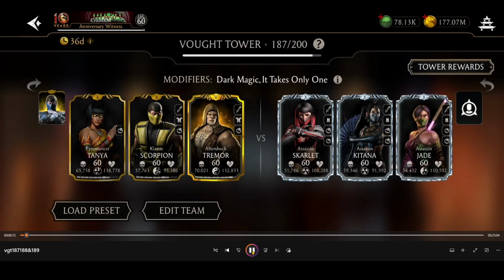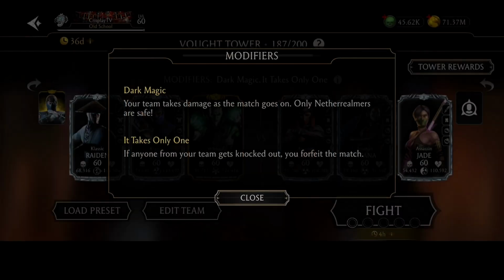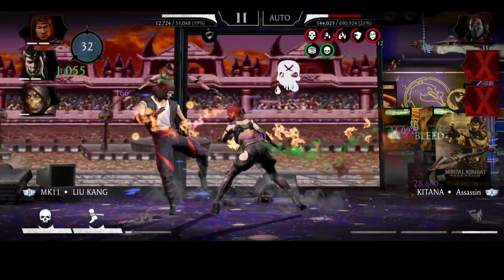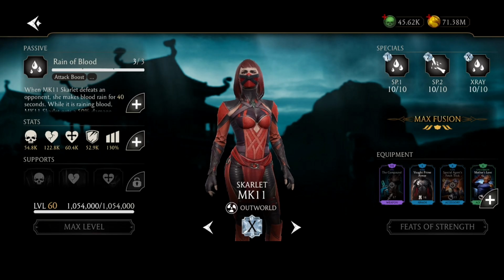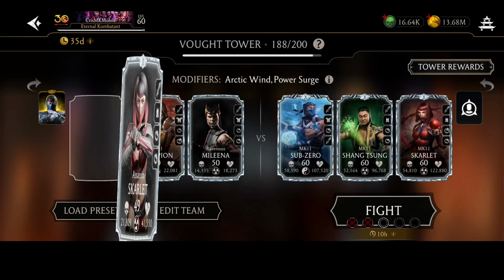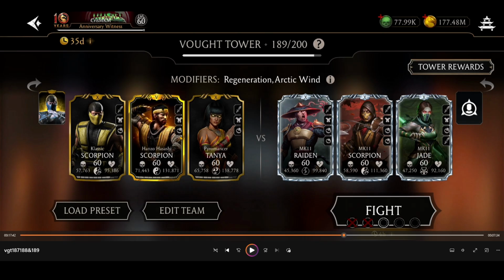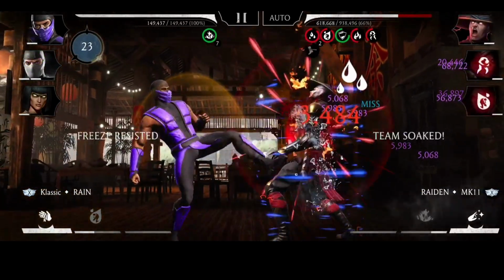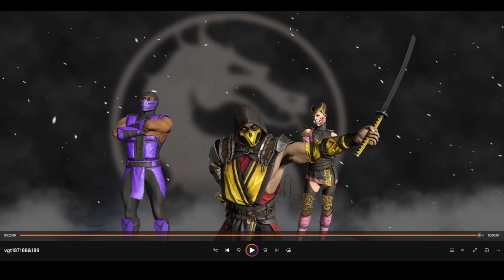Vought Tower Matches 187, 188 & 189 | Full Walkthrough | MK Mobile 6.3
Vought Tower matches 187, 188 & 189 full walkthrough.

Chapters
00:00 Intro
00:10 Match 187 Method 1
04:45 Match 187 Method 2
07:44 Match 187 Method 3
09:47 Match 188 Method 1
13:42 Match 188 Method 2
18:06 Match 188 Method 3
19:42 Match 189 Method 1
25:18 Match 189 Method 2
28:45 Match 189 Method 3